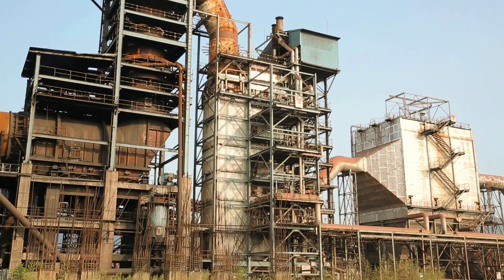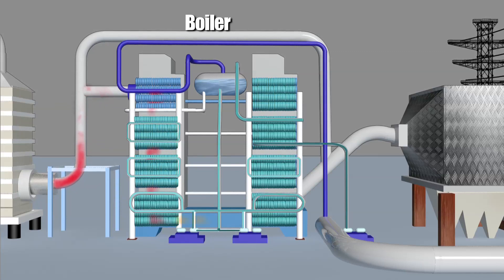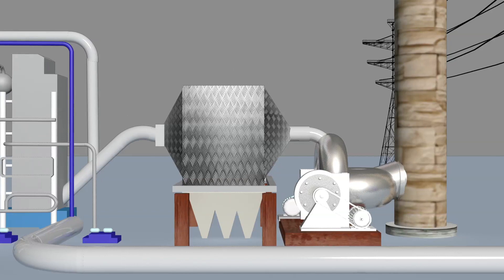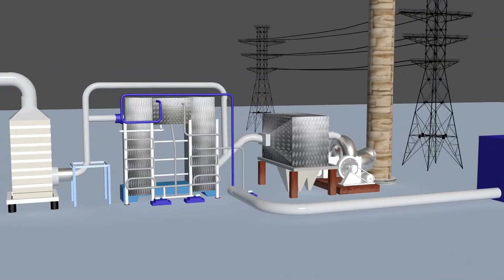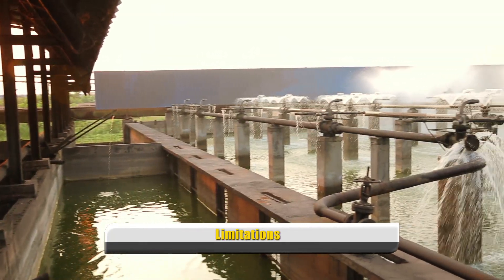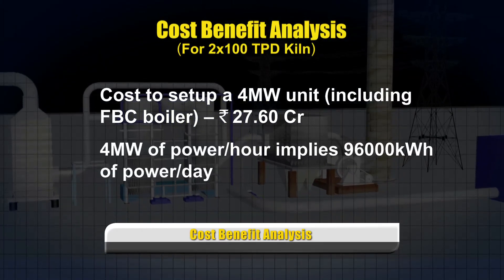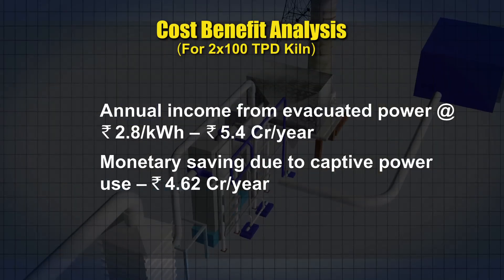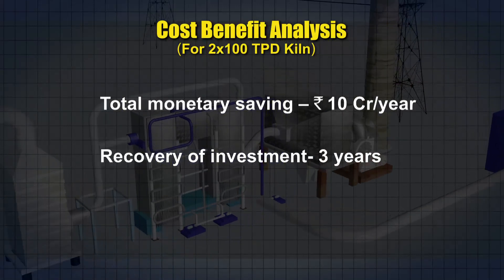Waste Heat Recovery Boiler-based power plant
Watch how expenditure on cooling of waste gases is completely eliminated in a Waste Heat Recovery Boiler-based power plant.